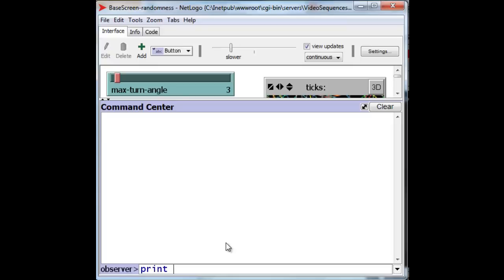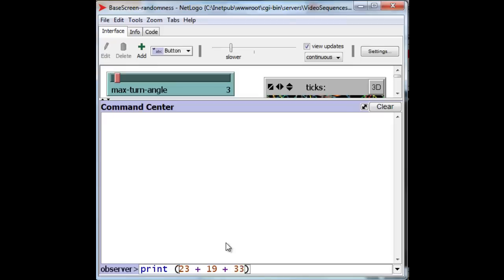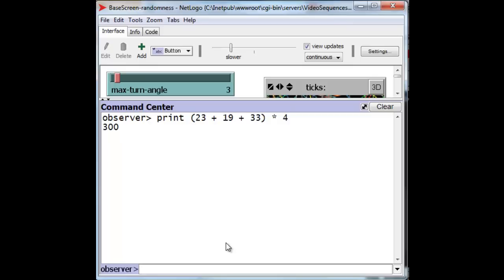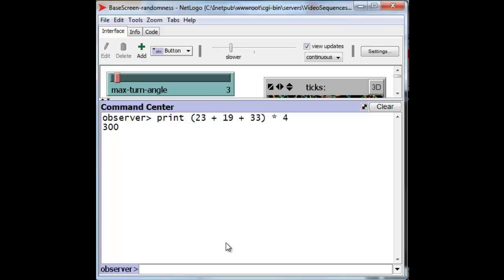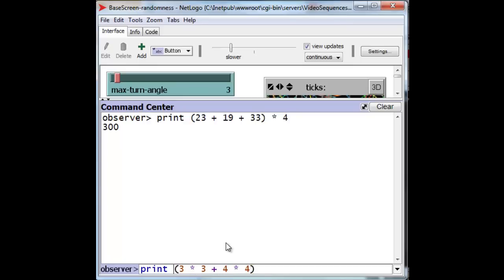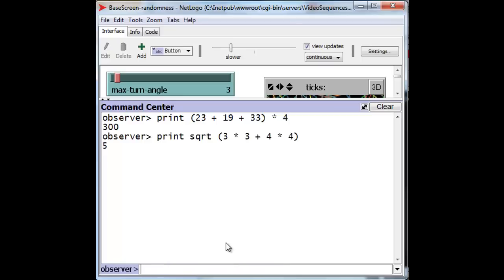Arithmetic Expressions - Answer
Netlogo tutorial on arithmetic expressions